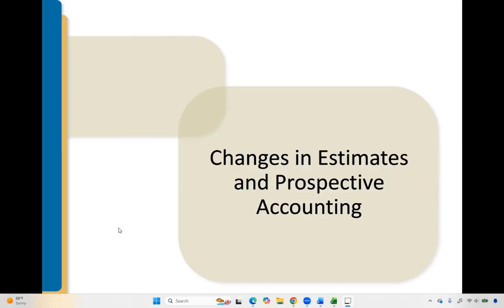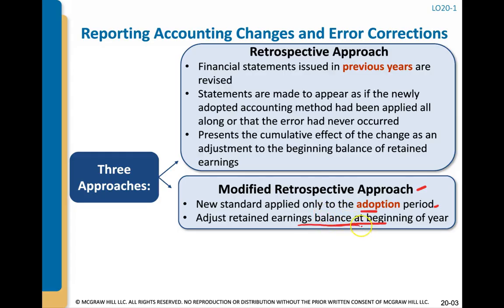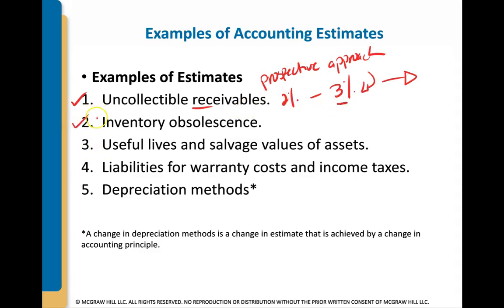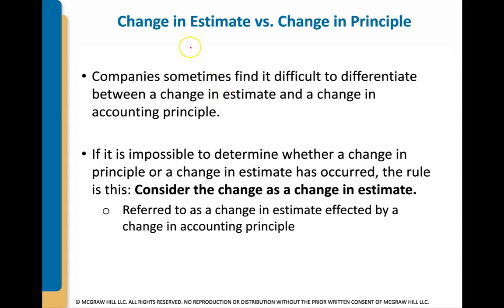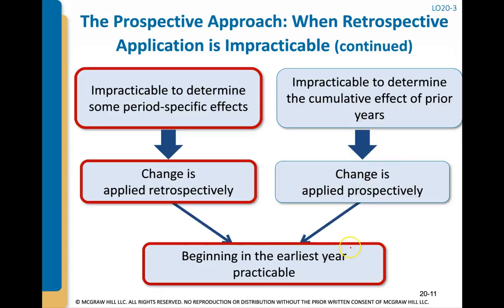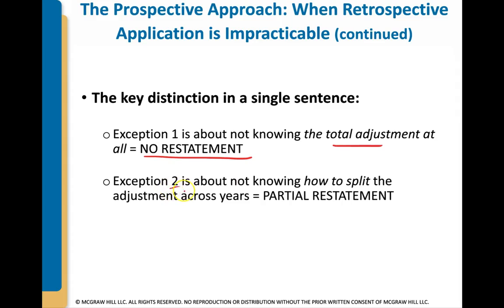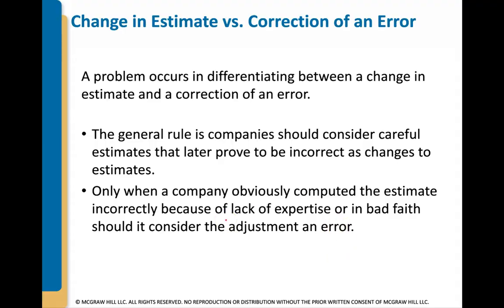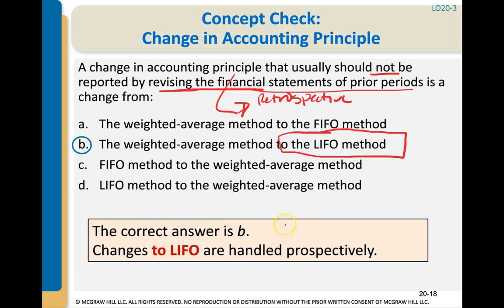Chapter 20 - Changes in Estimates and Prospective Accounting